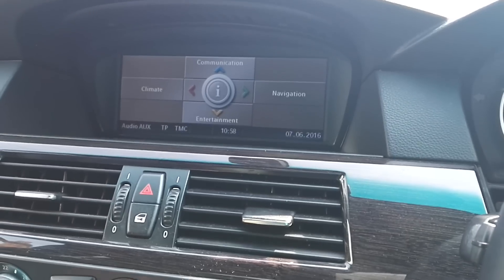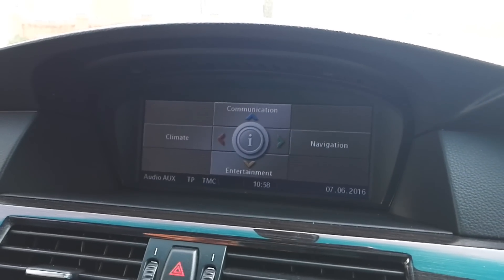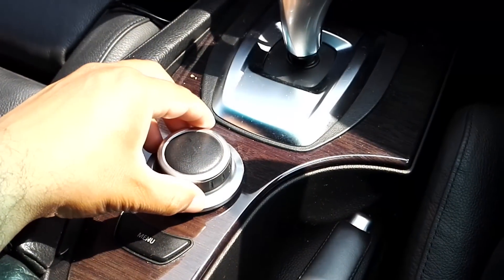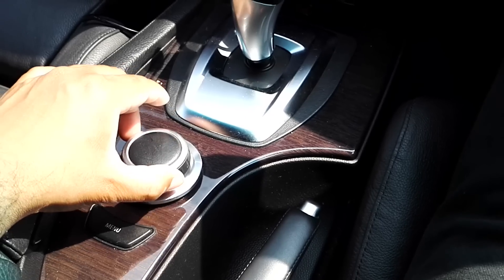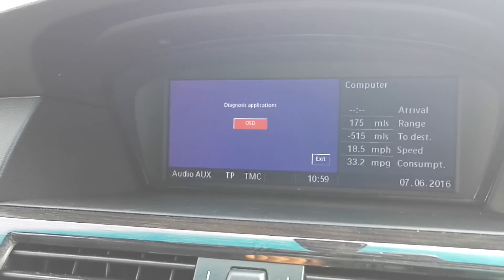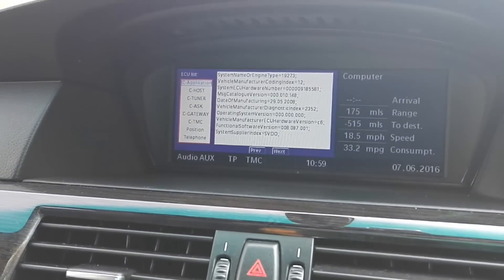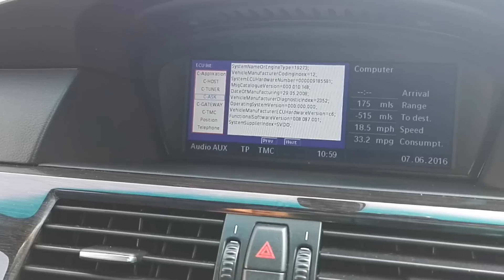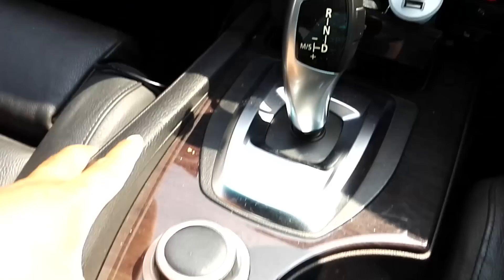BMW iDrive secret or hidden menu access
In this video i have explained step by step how to access the hidden menu of BMW iDrive system. This menu shows some additional information which is useful for diagnostics.